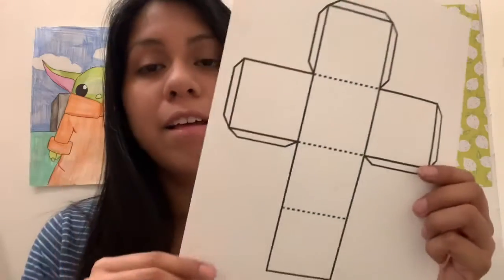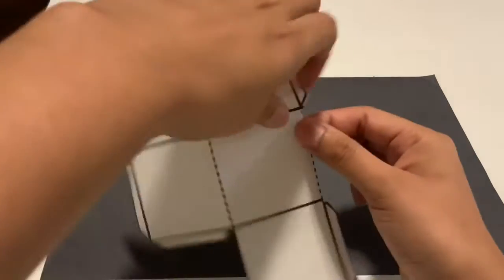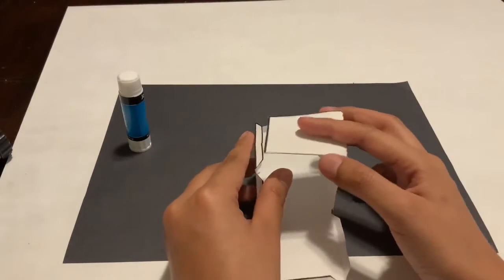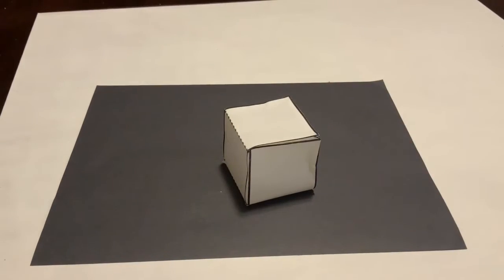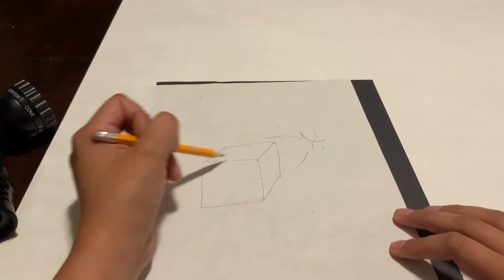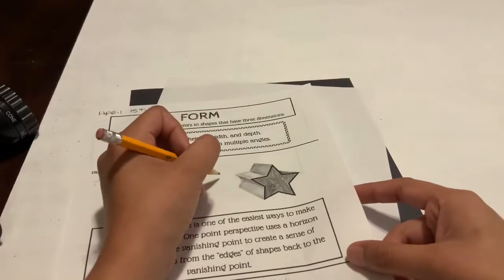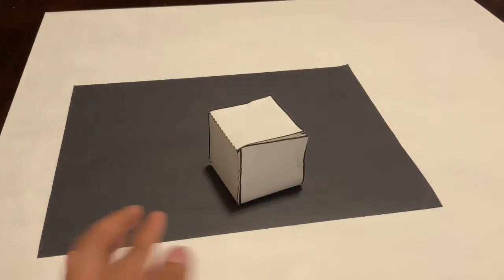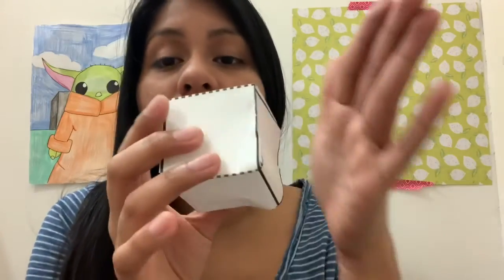Cube and How to video: UE (Friday - Week 3)